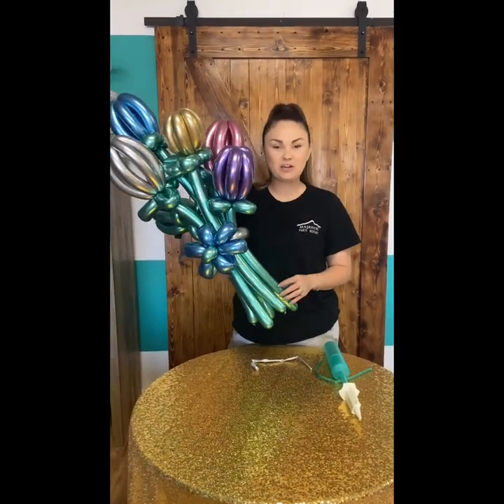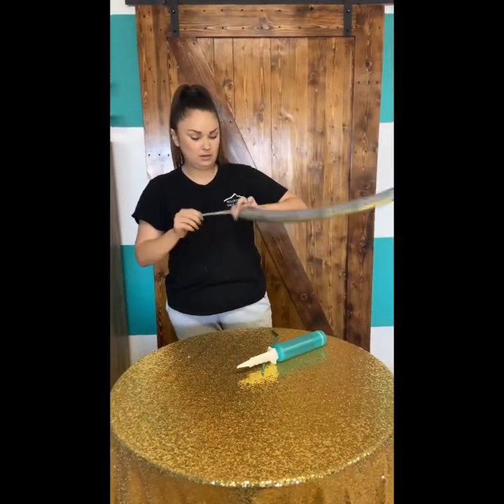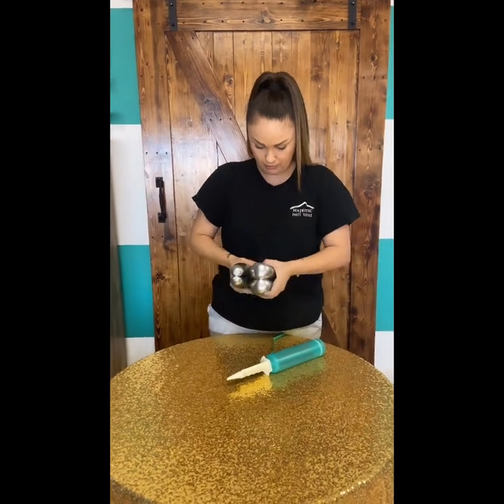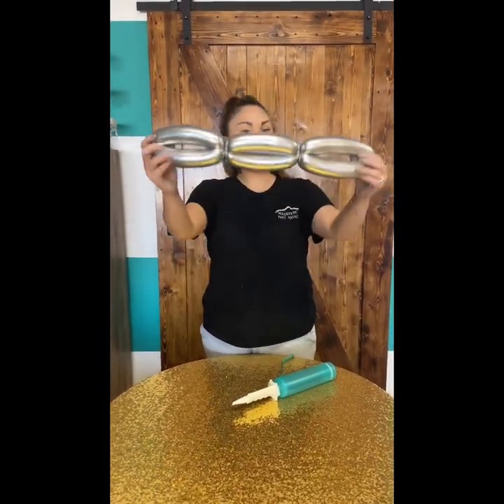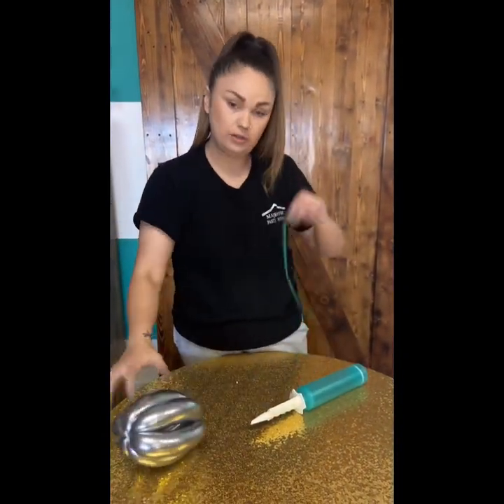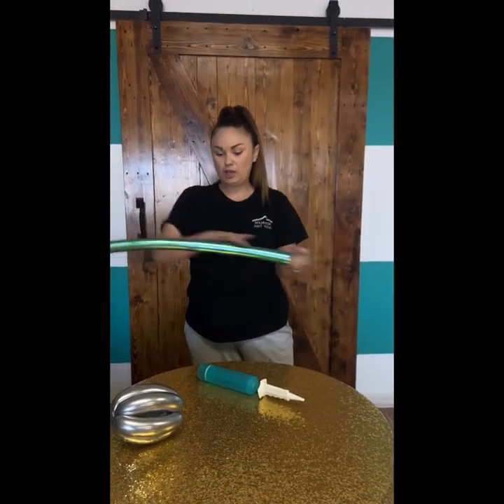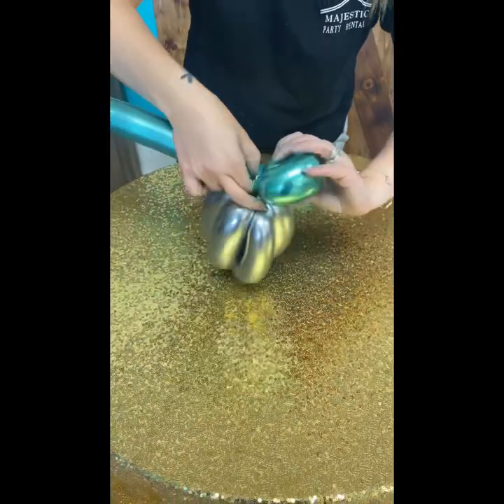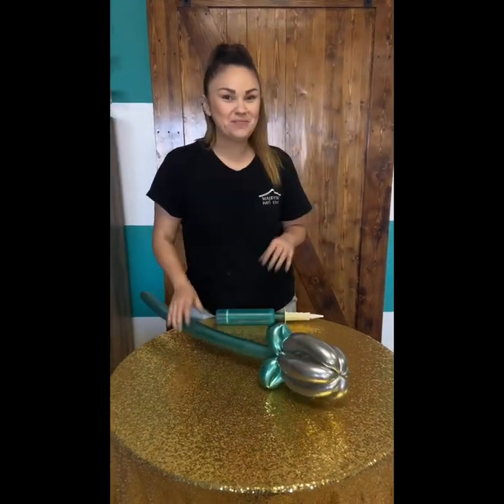Flower Balloon Bouquet Tutorial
Flower Balloon Bouquet

Here at Majestic Party Rentals you can depend on us to deliver on what we promise. Join us as we take you behind the scenes of our everyday activities with our sales, warehouse and dispatch teams and discover how we prepare to make your event a success.